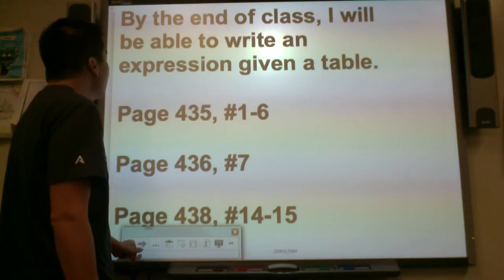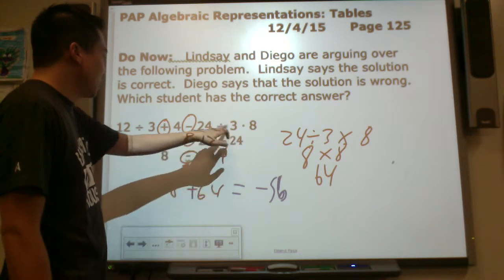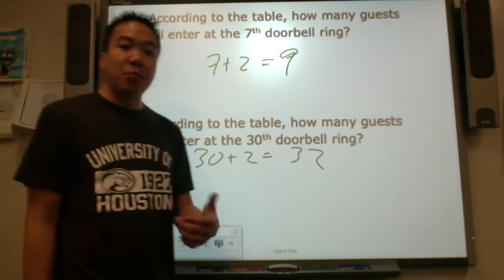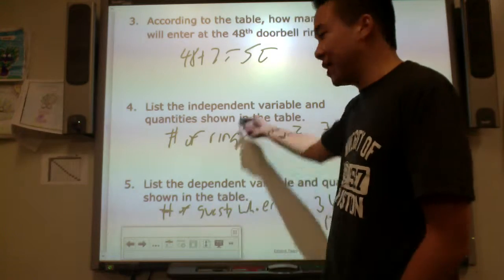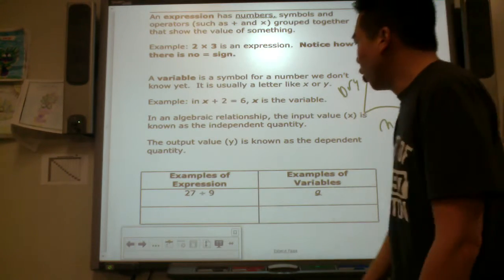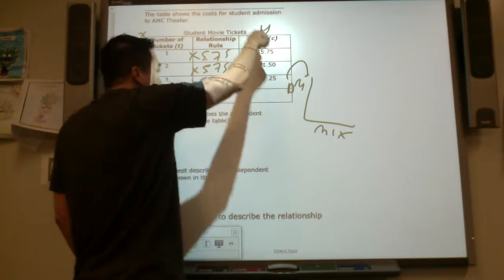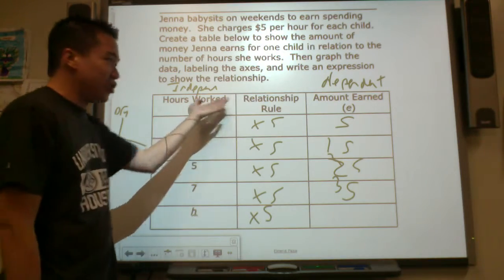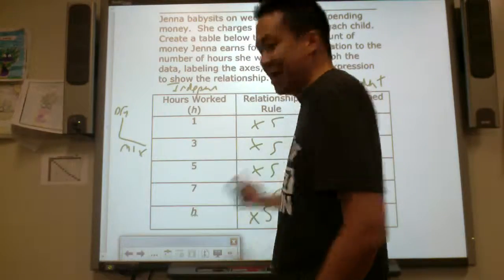Algebraic Relationships Tables